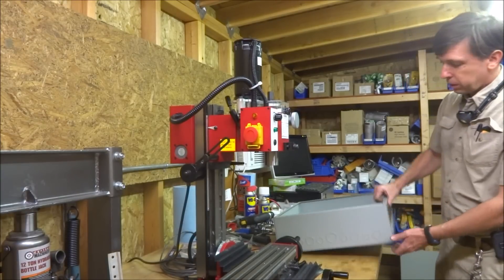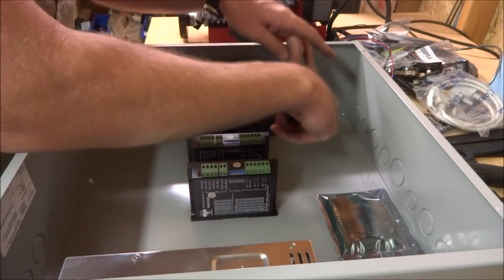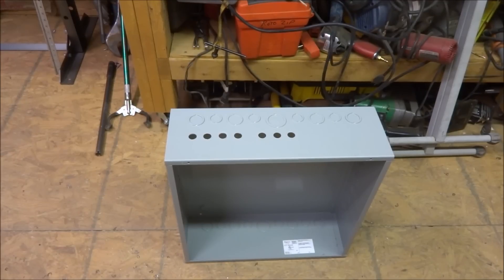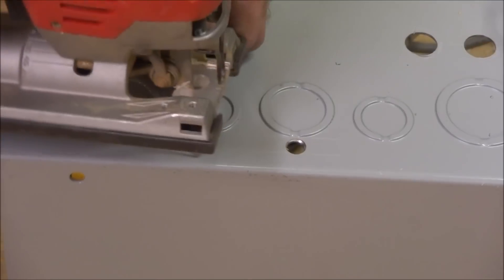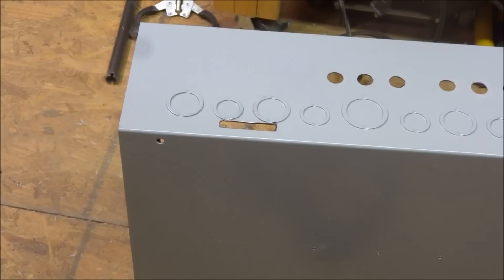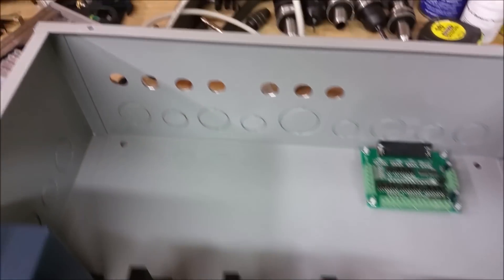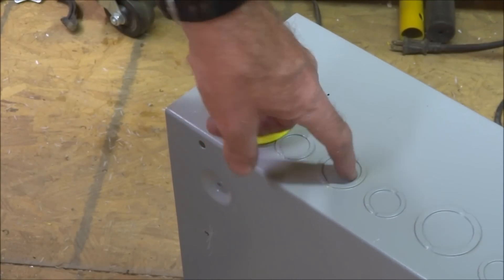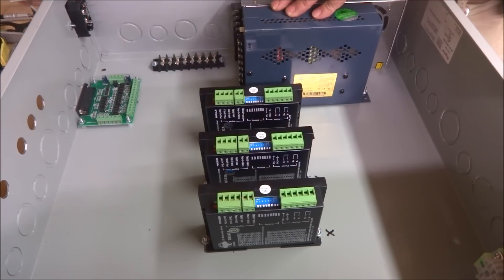Mini Mill CNC Conversion Part 1 - Control Box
My first video in a series where I convert my mini mill to CNC